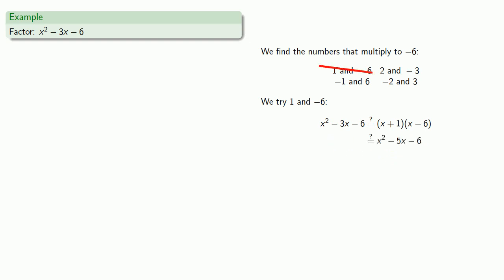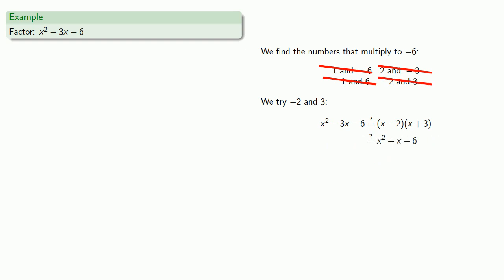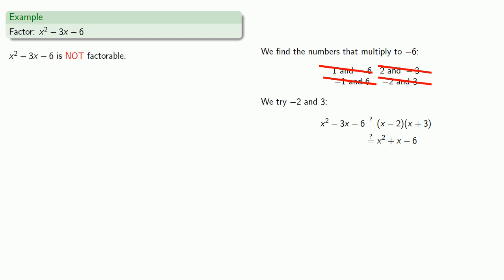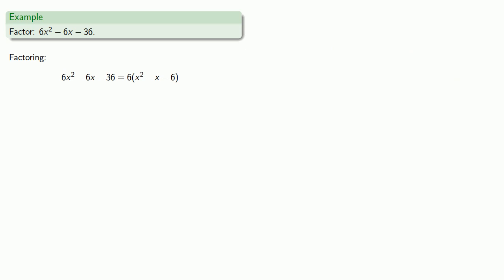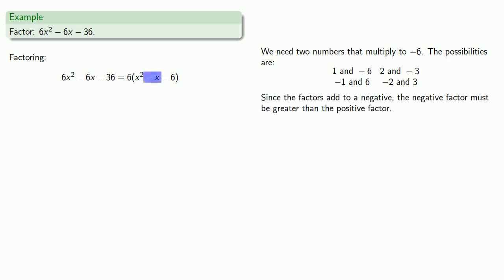Factoring quadratics, part three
Factoring quadratic polynomials.  Two important examples.